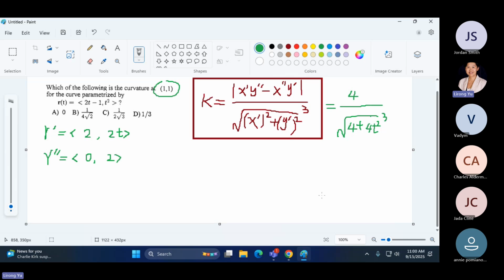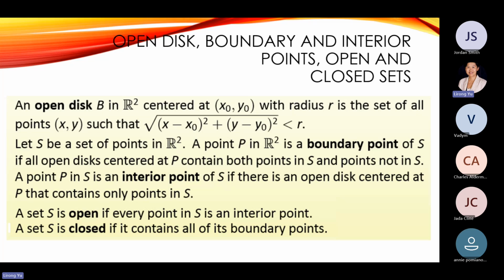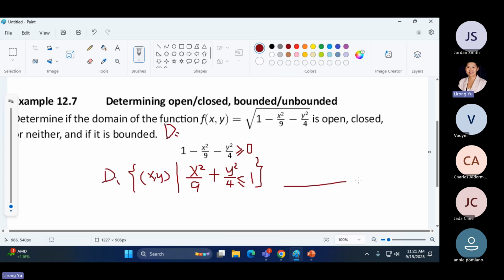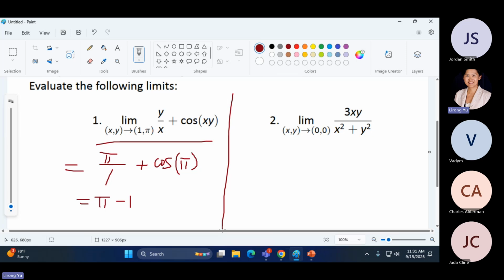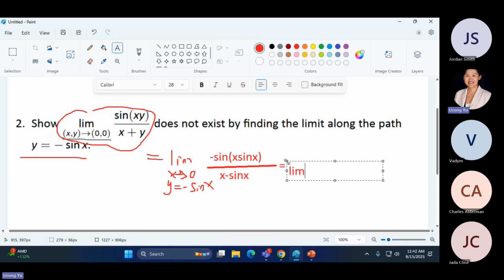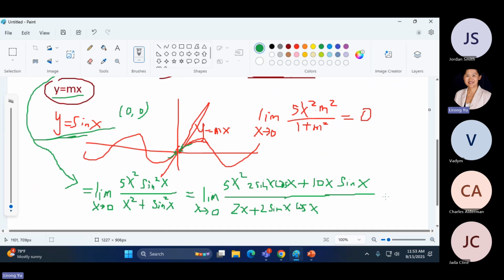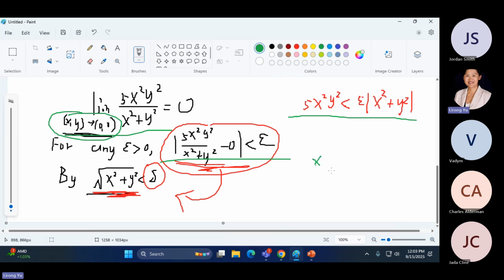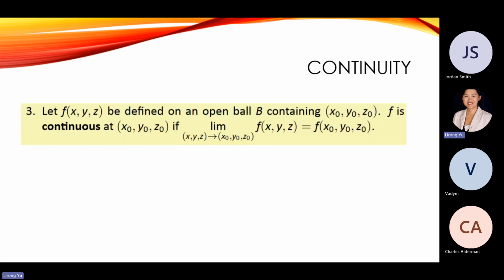12.2 Calculus with multivariable functions.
12.2 Calculus with multivariable functions.